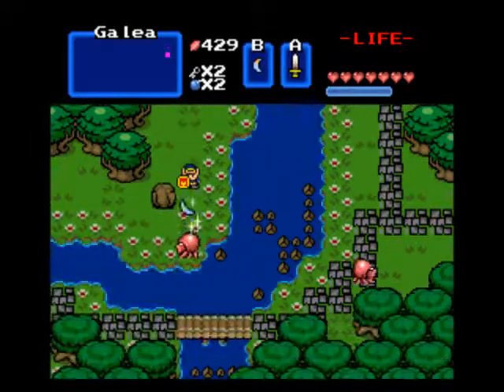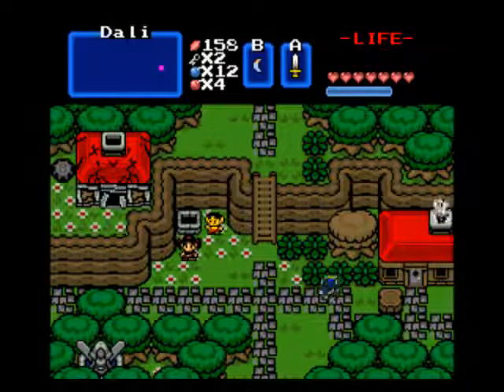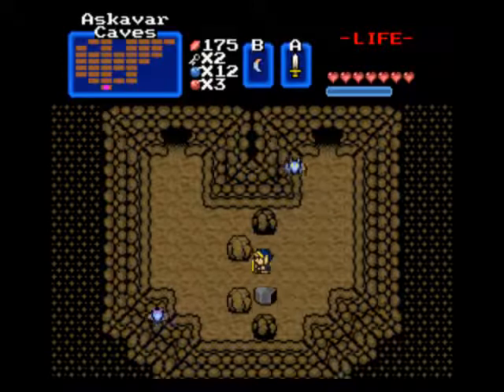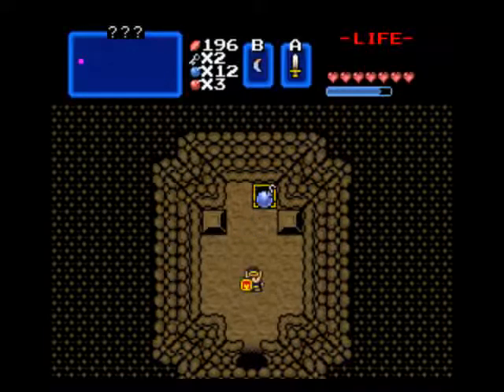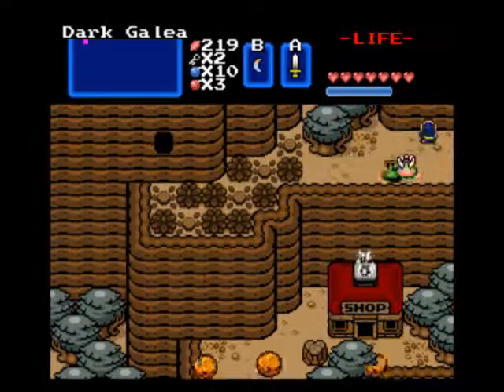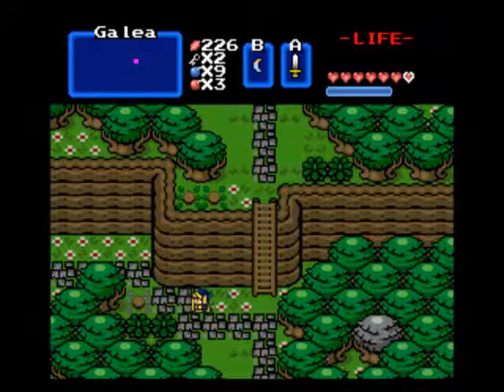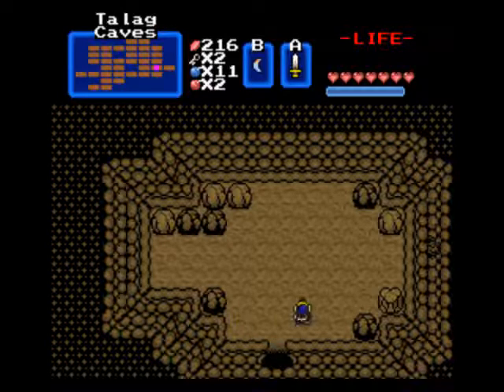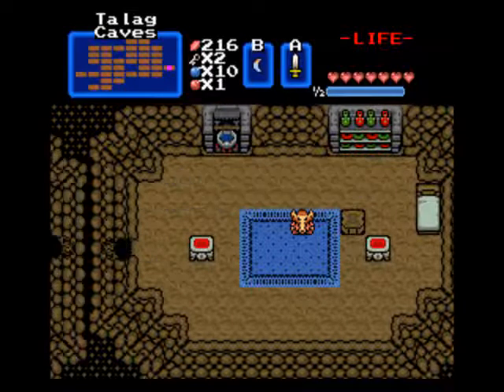Zelda Classic - The Hidden Duality - 13 - Finding Lots Of Nice Items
Now that we have the ladder, we can buy super bombs, which you'll need lots of them to open up the many bonus dungeons.

Can also get one of favorite upgrades along the way, which lets me get another upgrade early

Luckily, super bombs are cheap given how many I used in this part alone.